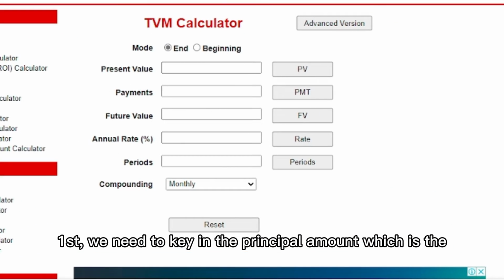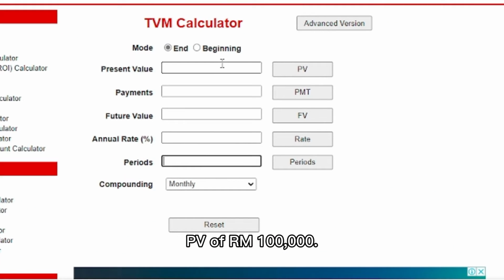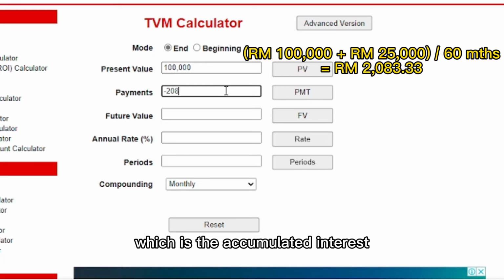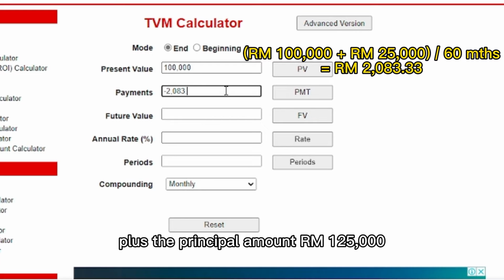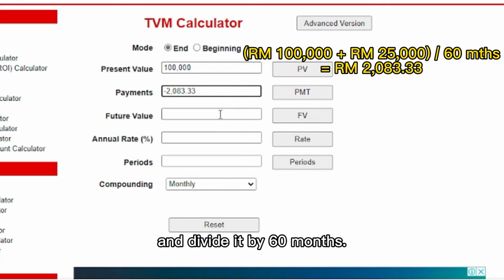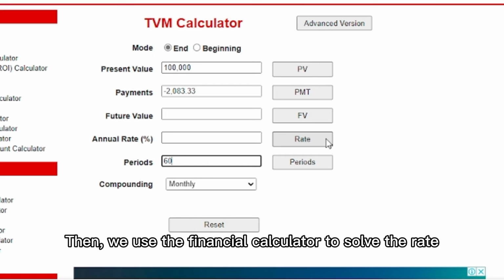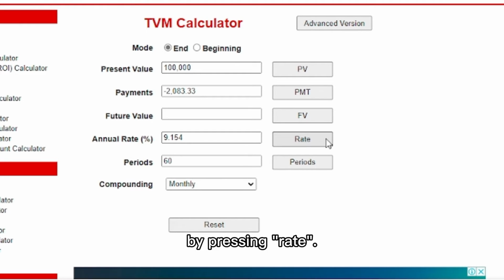Understanding different interest rate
Last 2 weeks we talked about the types of debts and credit card loan. This week, let’s discuss more about the interest rates.

In fact, you might not aware that there are a lot of different terms used for interest rates. There are essentially 3 main types of interest rates for loan purposes: the nominal interest rate, the effective interest rate and flat rate interest. Watch the video to understand the different types of interest rates.